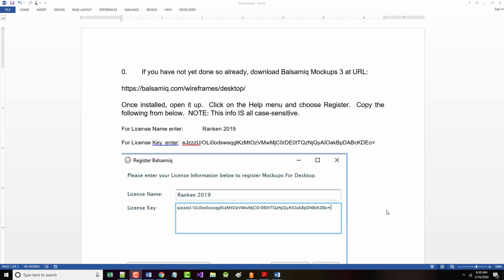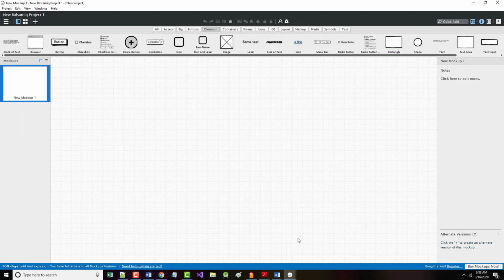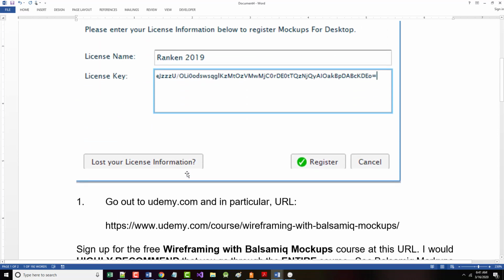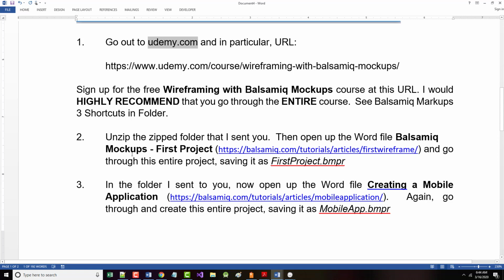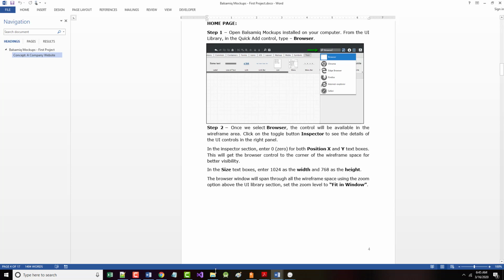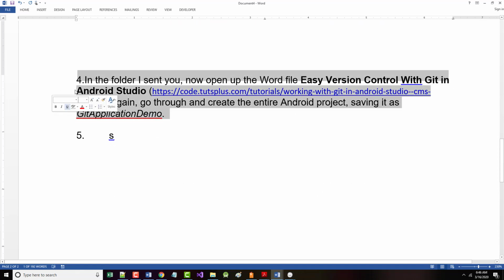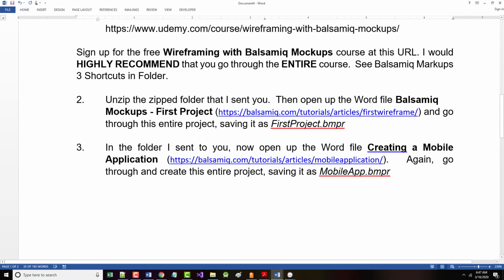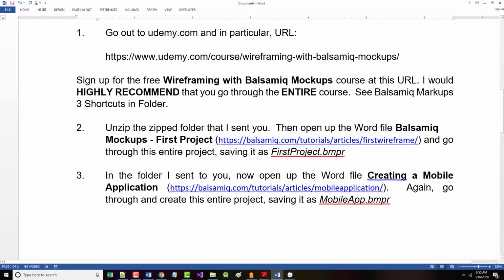AWD1112- Advanced Resume App - Intro - 03-16-2020